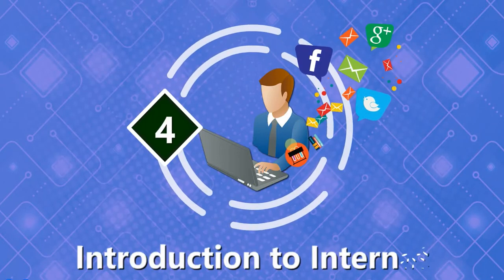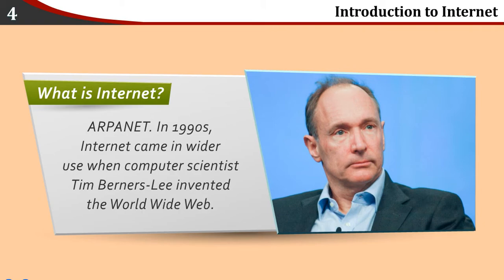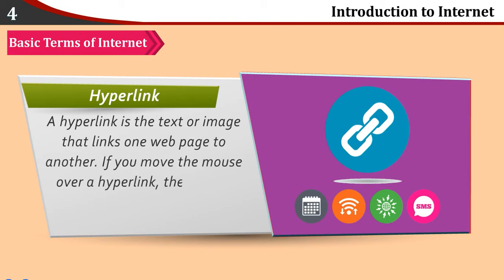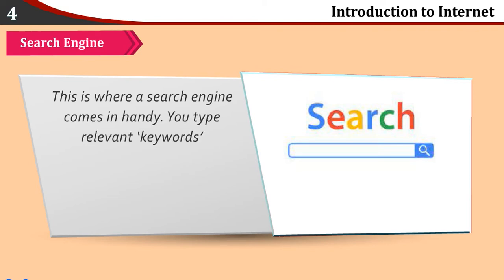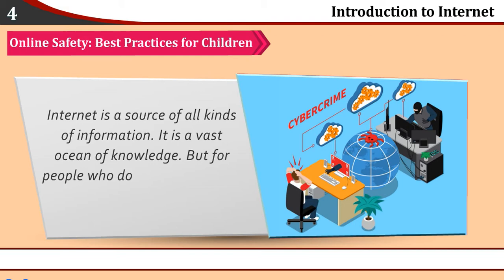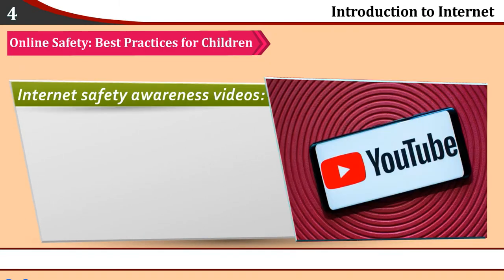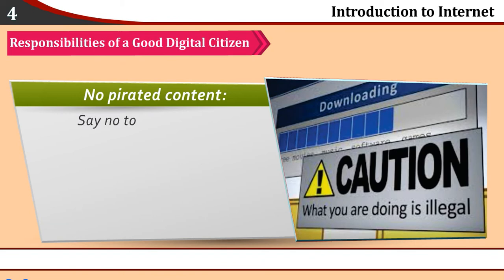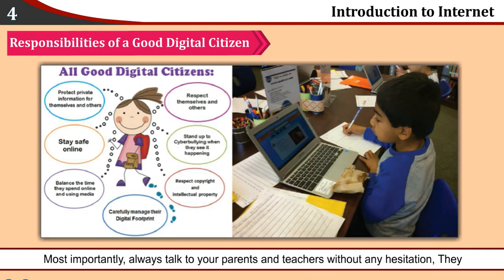Class 3 : Ch4 Introduction to Internet